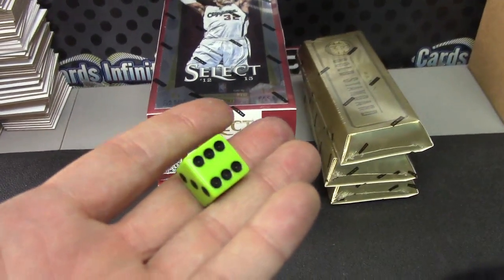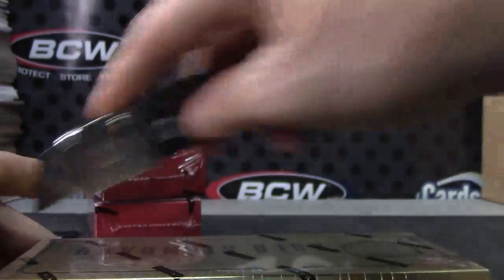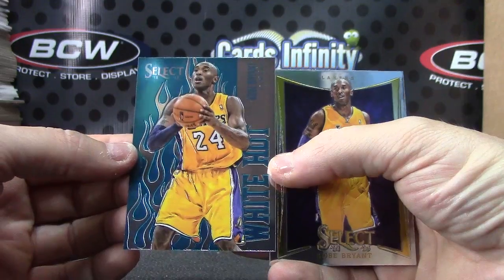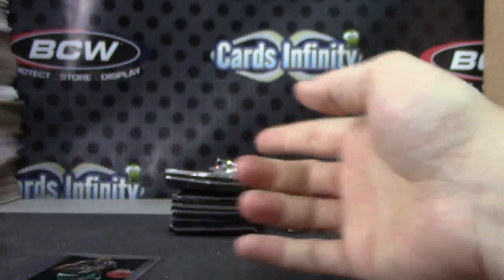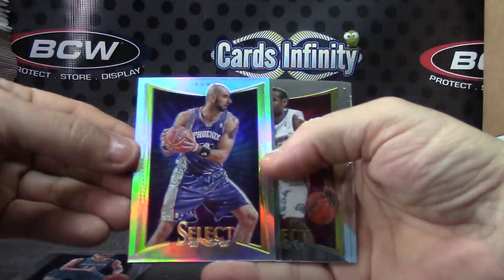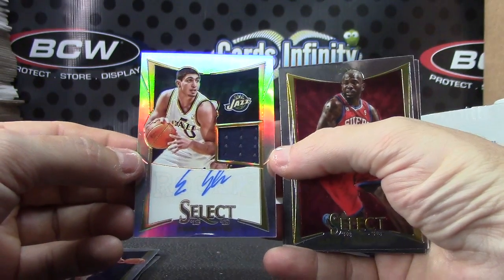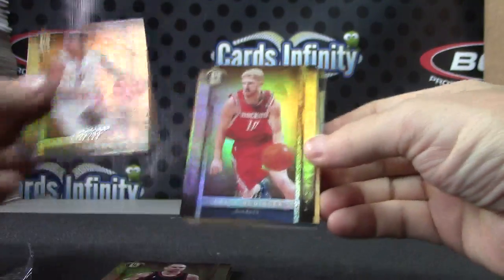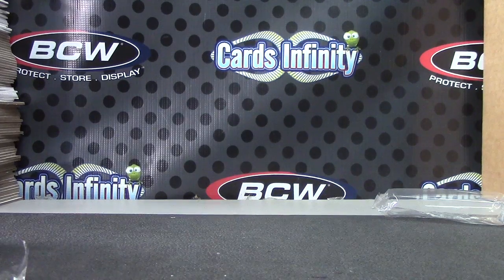Nathan's 2011/12 GOLD Standard & 12/13 Select NBA 2 Box Break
Thanks a lot Nathan, Chris J.